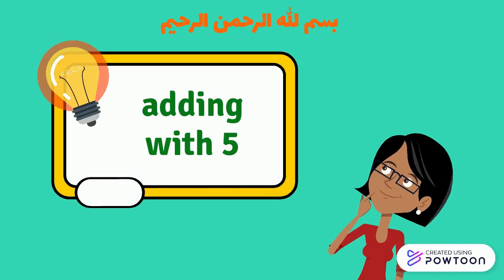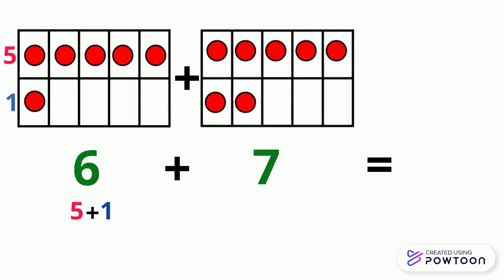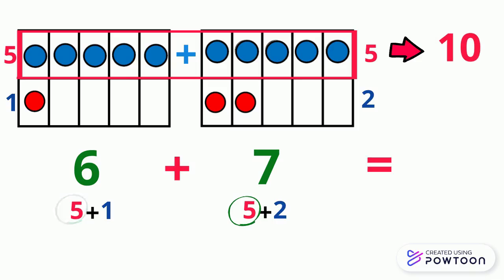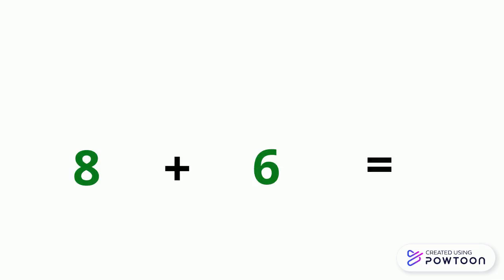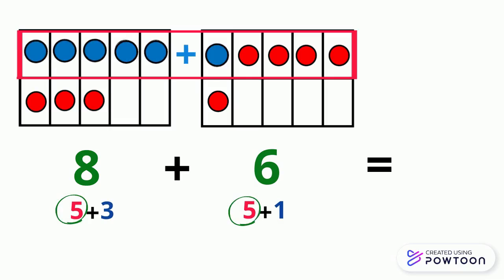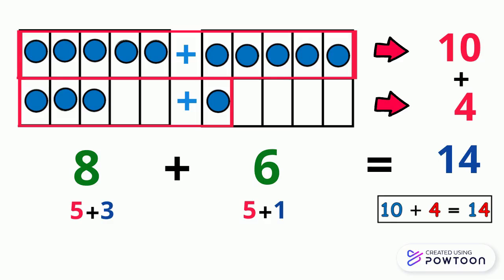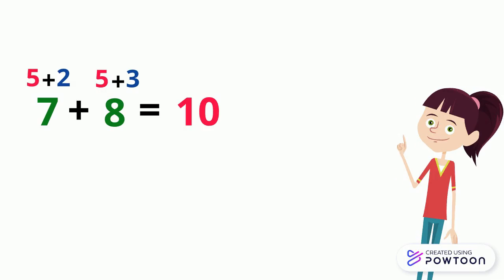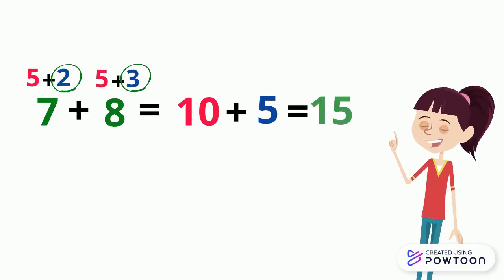adding with 5 -Gr1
adding with 10